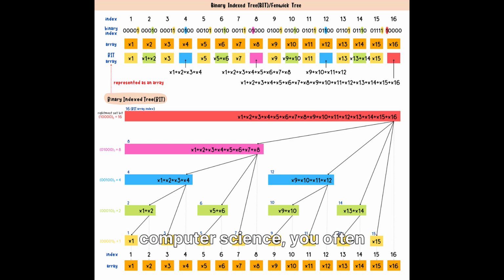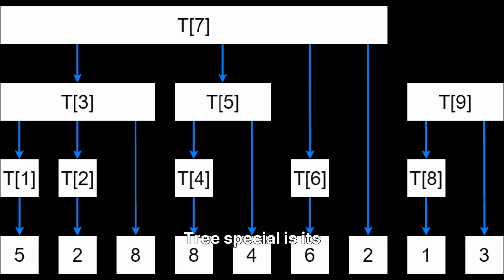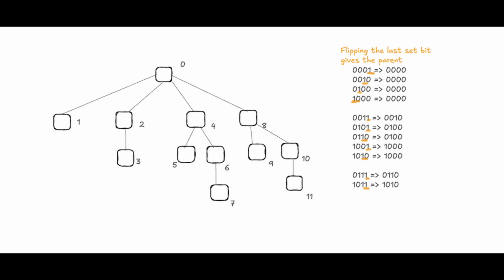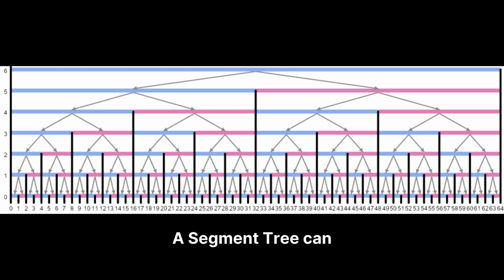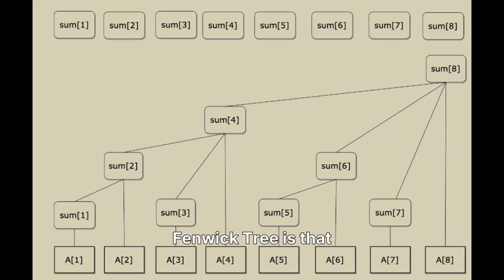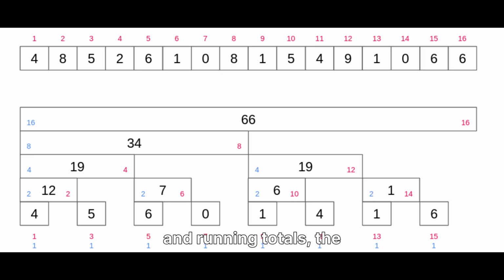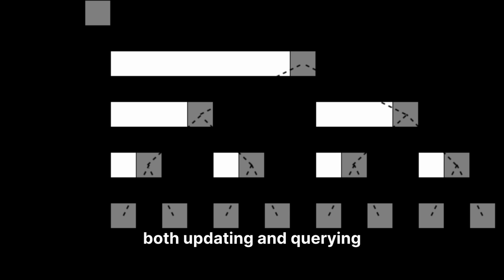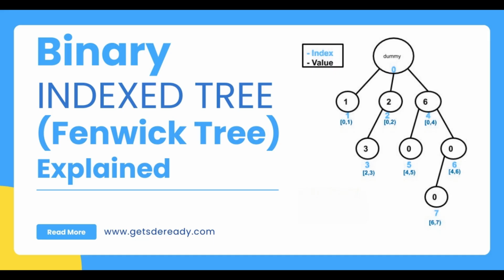The Fenwick Tree — The Most Underrated Data Structure.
The Fenwick Tree solves a very common and very important problem: how to update numbers in a list and get fast answers to range-based questions—especially questions that ask for running totals, cumulative frequencies, or moving sums. These types of operations appear in almost every performance-critical software system: finance analytics, gaming engines, time-series dashboards, scientific simulations, ranking systems, and more.

What makes the Fenwick Tree special is its perfect balance between simplicity and speed. It gives you near-instant answers to cumulative queries, while also letting you adjust individual values quickly—something that simple arrays or naive methods cannot do efficiently. Despite this, it is far less popular or well-known than other data structures that do the same job, like Segment Trees. Many programmers spend years before even hearing about it.

Let’s break down why it’s so underrated, what it does, and how it works—all in plain English, without formulas.